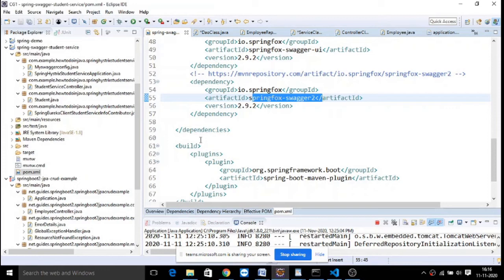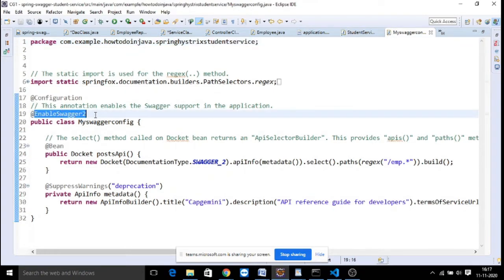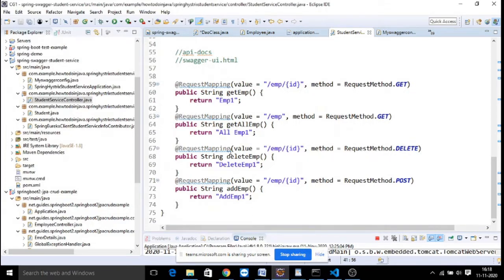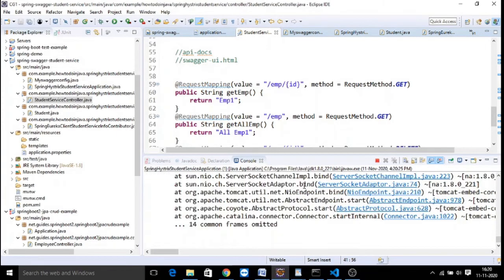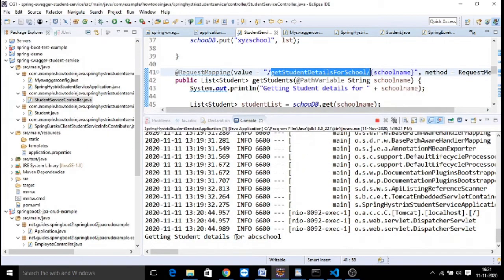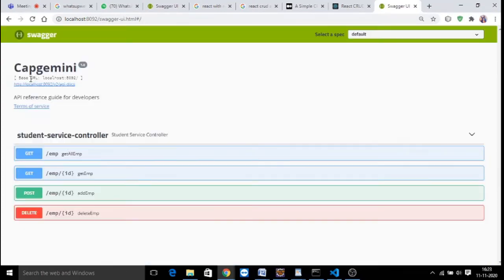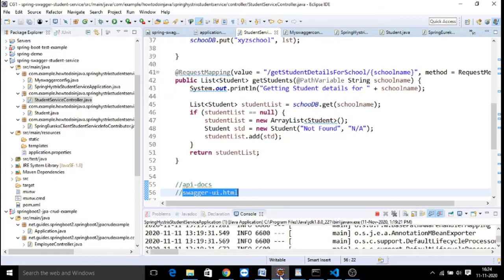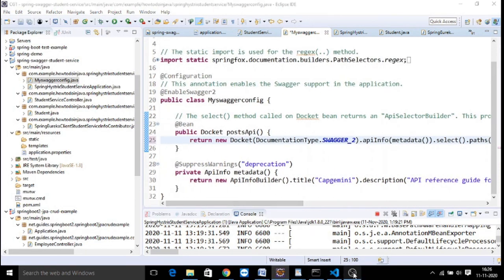Spring Boot Swagger App | Rest API documentation using Swagger